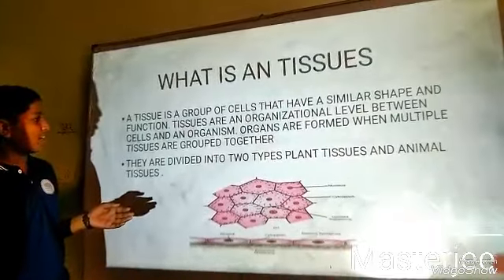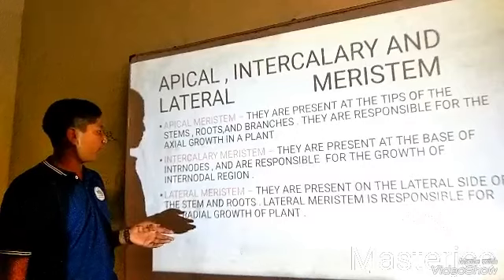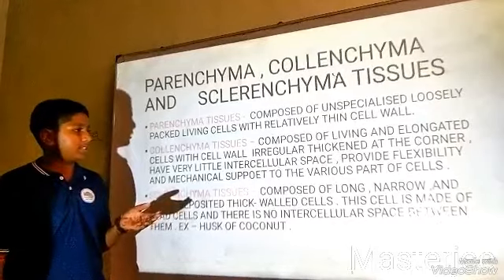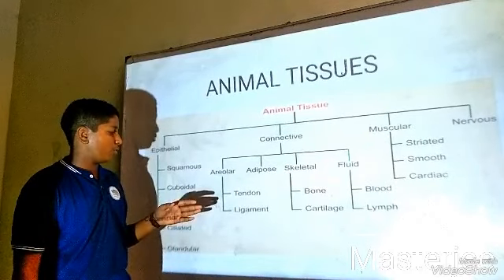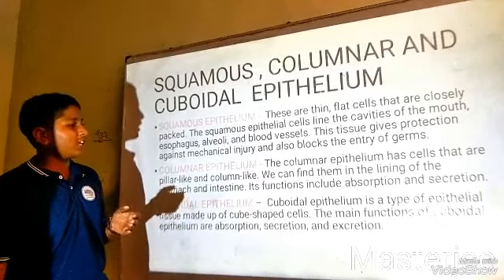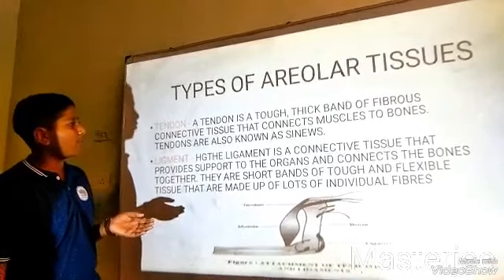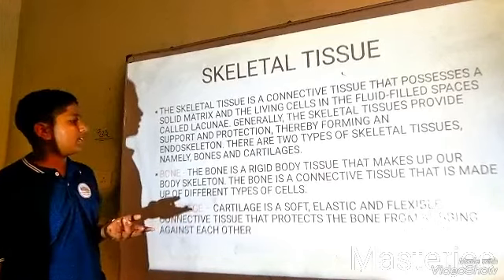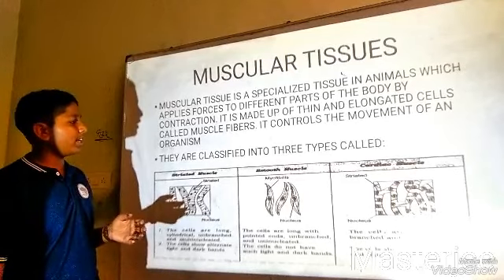Tissues By Kishore Sai